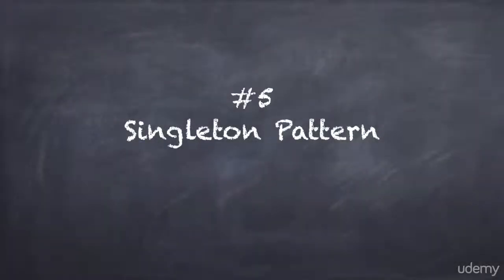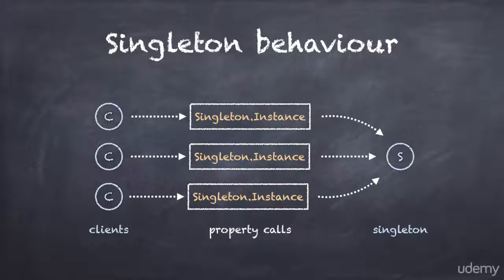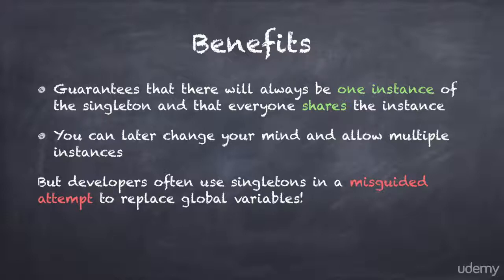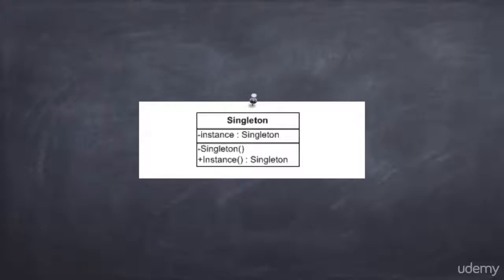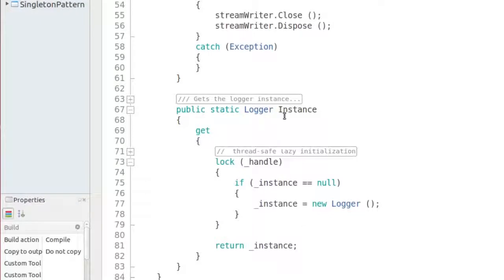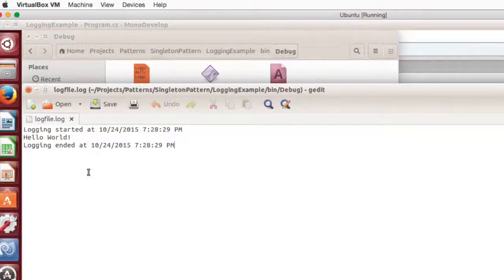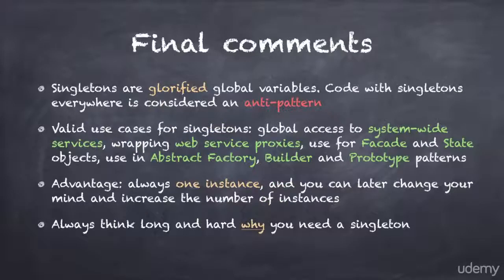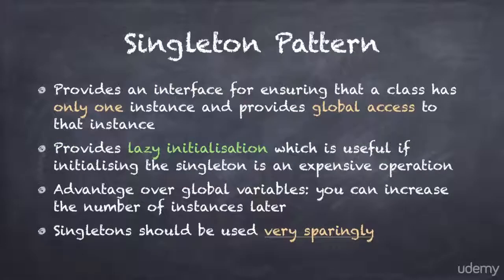010 Singleton Pattern